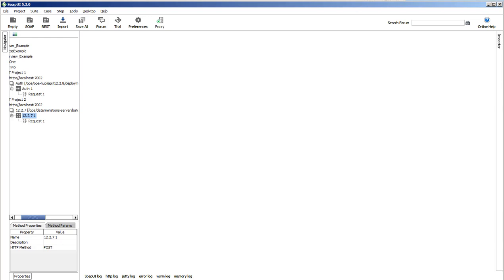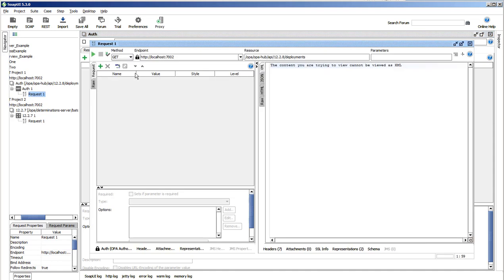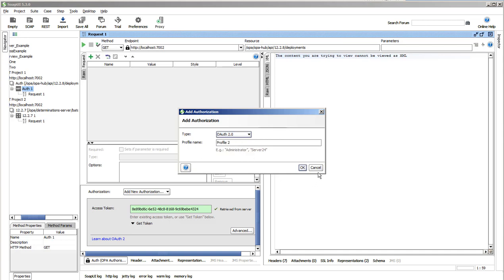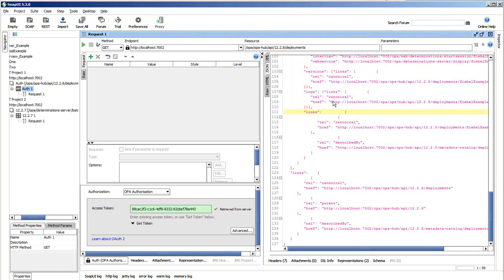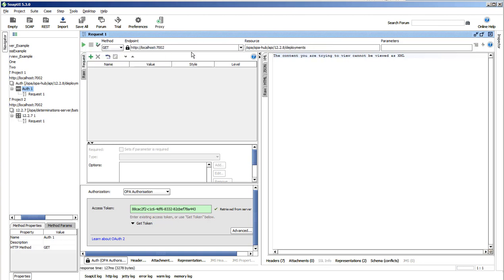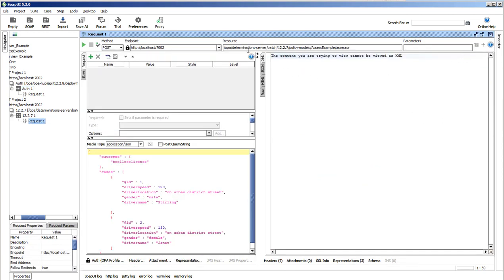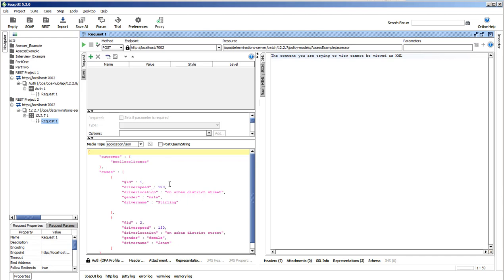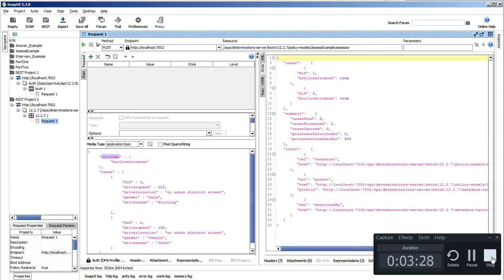Other Web Services - REST API - Oracle Intelligent Advisor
This presentation discusses other Web Services (aside from the Connector API) that are present in Oracle Intelligent Advisor. You will see an example of the REST API Services. This video accompanies the article series on Siebel 16 connectivity with Oracle Intelligent Advisor

If you are looking for Siebel 21 and Oracle Intelligent Advisor then this article series is relevant